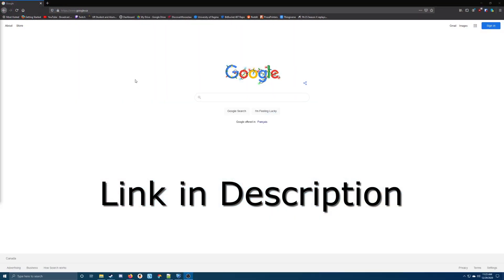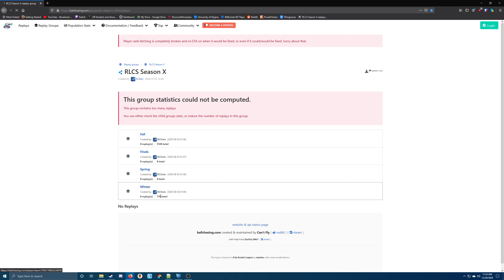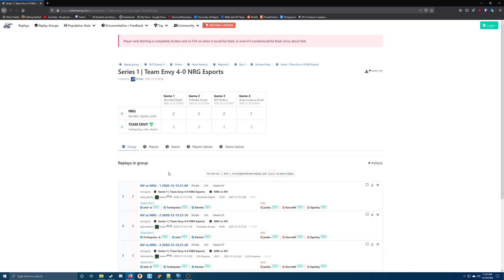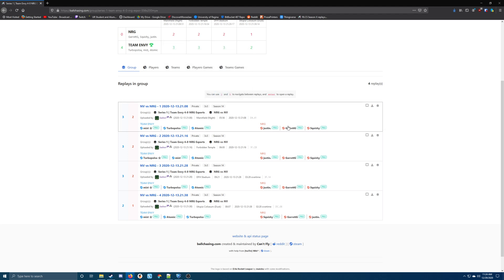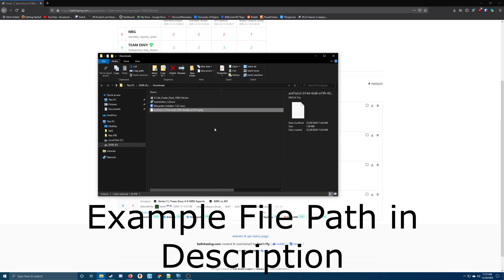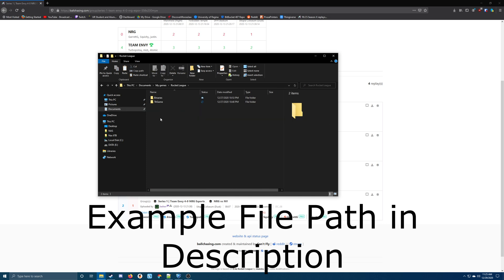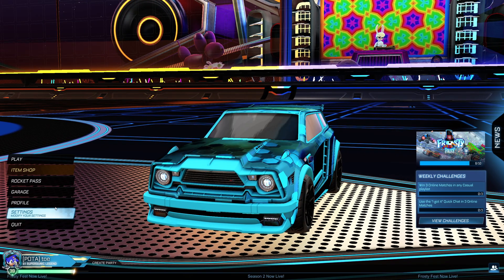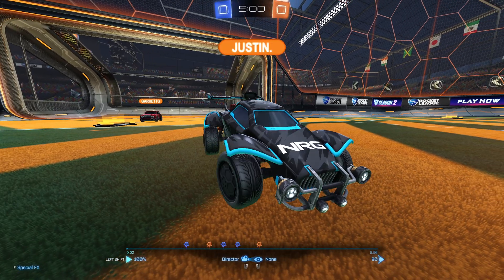How to Watch Pro Rocket League Replays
Step 1: Download Replays from Ballchasing.com taking note of the date of the replay.
Step 2: Move files from the download folder to the rocket league replay folder. Filepath Example: C:\OneDrive\Documents\My games\Rocket League\TAGame\Demos
Step 3: Launch Rocket League and find your replay at the date of the replay.